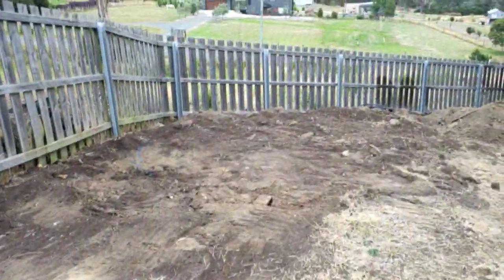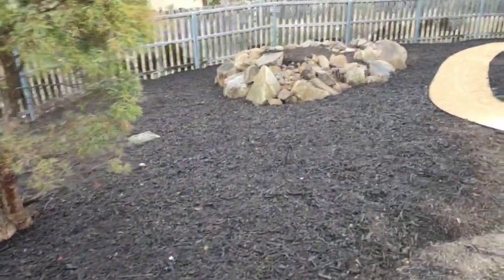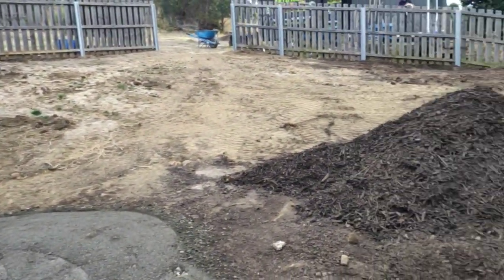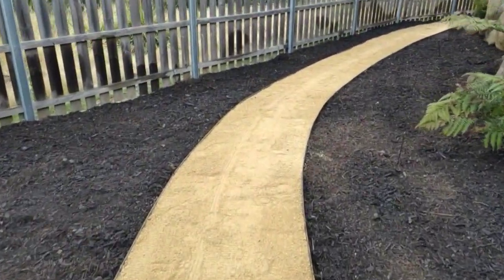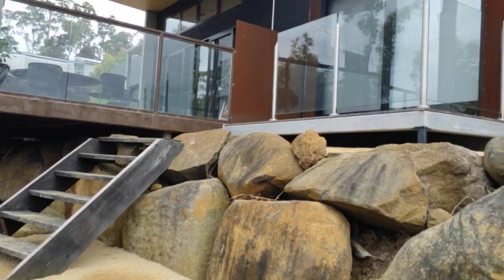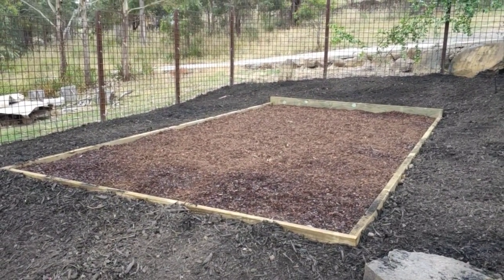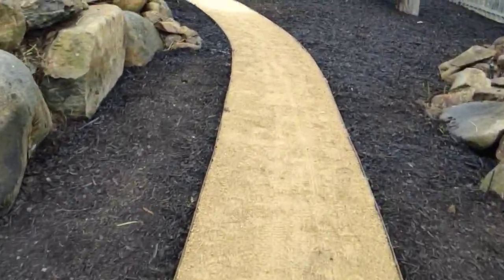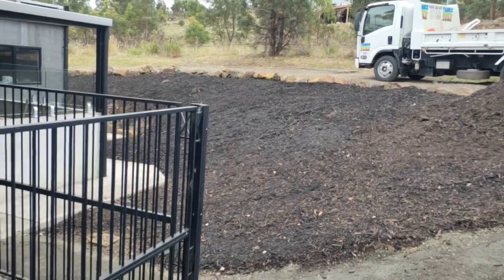I found a Persian Wheel Barrow Beast. Landscaping project at Swan Bay. Tasmania. beast landscape 🔨